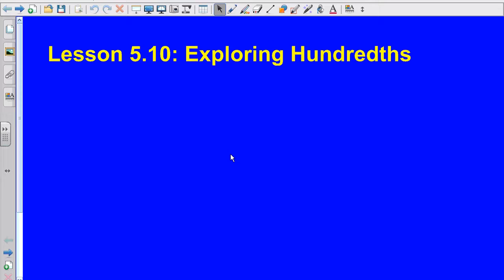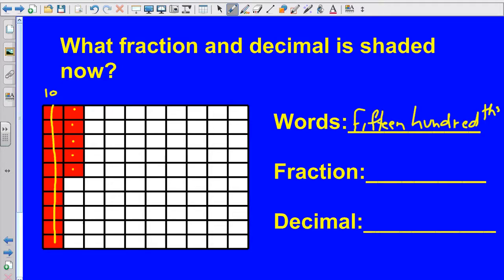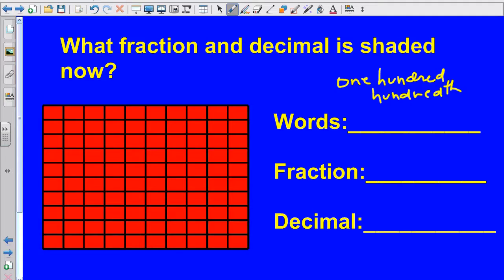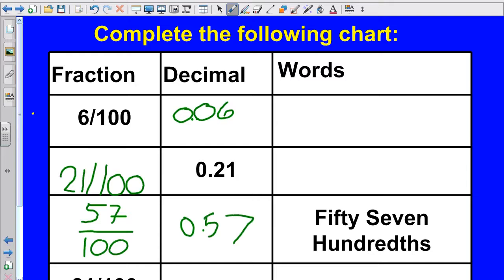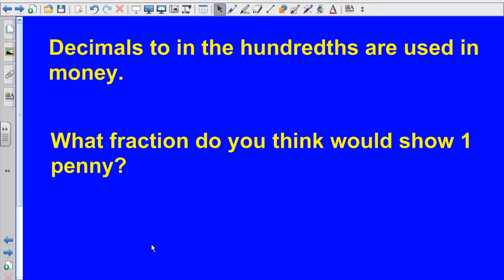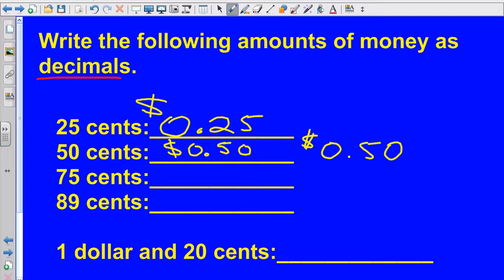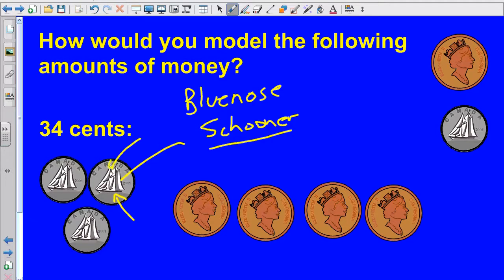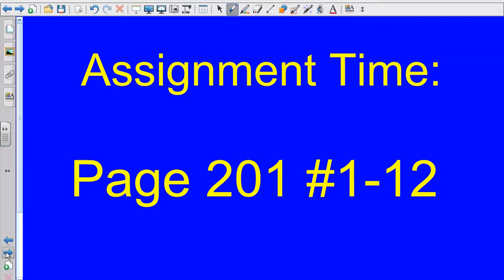Grade 4 Math Lesson 5.10 Exploring Hundredths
Students will learn:
1. One hundredth is one equal part of a whole that is divided into 100 equal parts.
2. The decimal separates the whole  number from the fraction part.
3. Hundredths can be written as decimals.